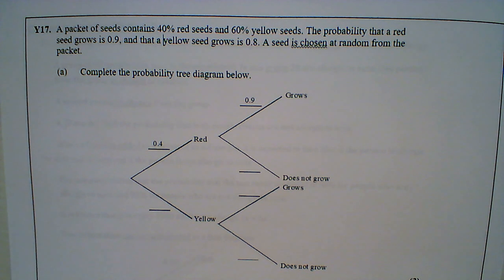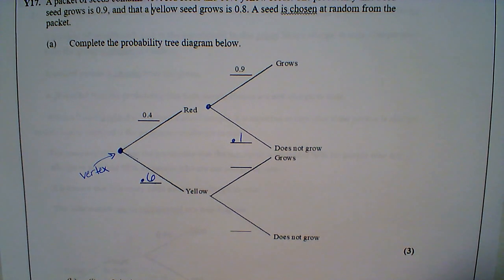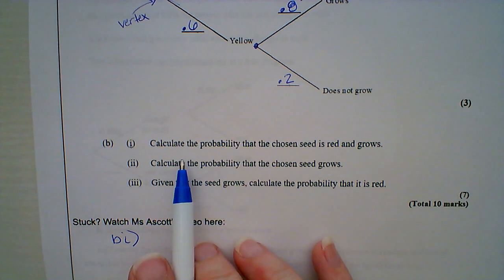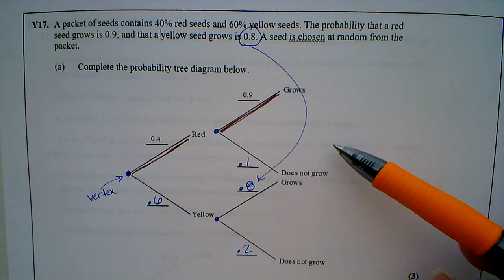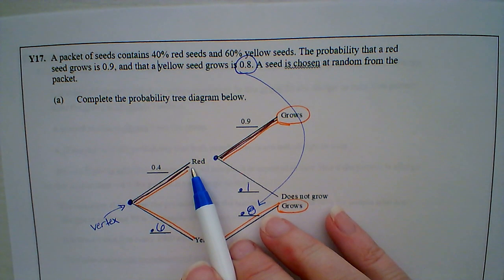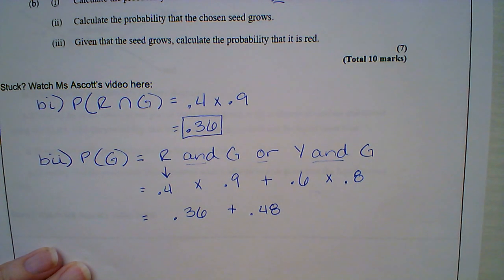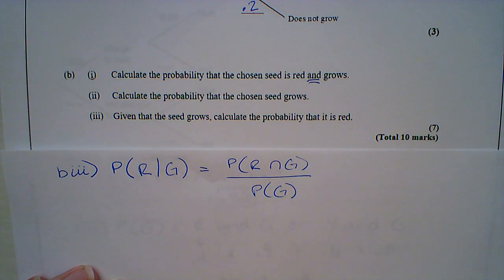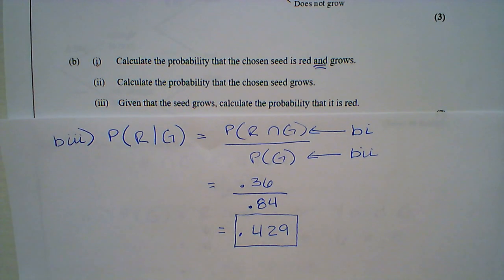5 6 conditional probability #17